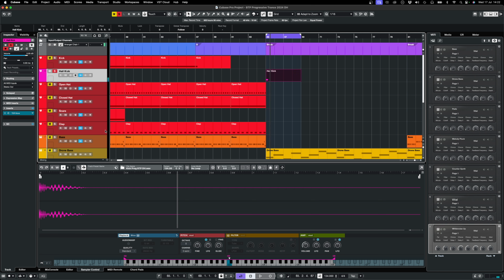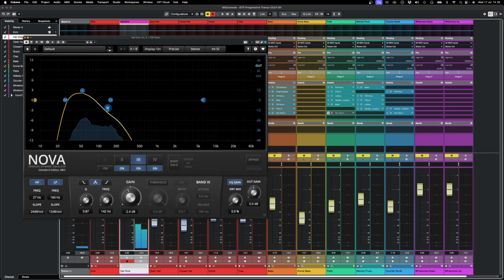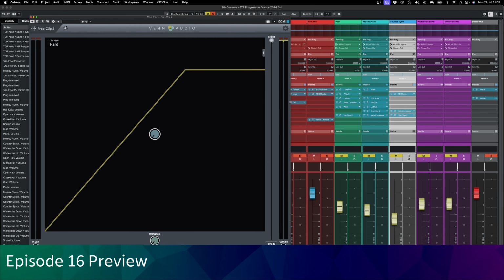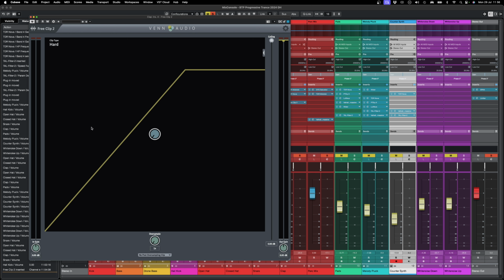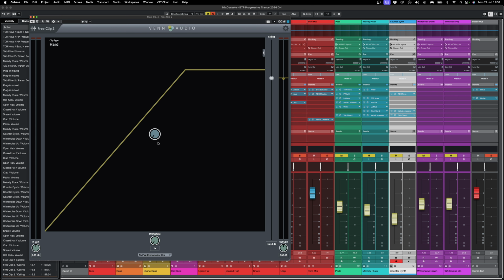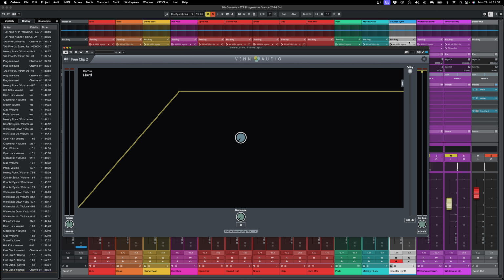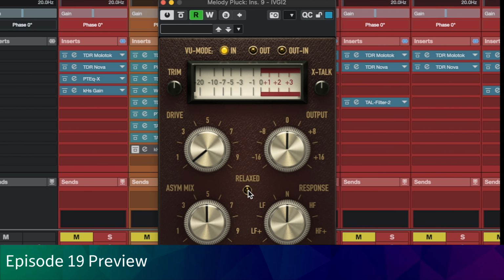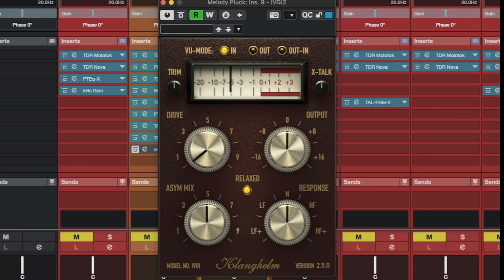Progressive Trance Any DAW Preview 2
FULL TRACK ON WEBSITE LINK ABOVE
Make a progressive trance track by following along step-by-step with pro trance producer Demis Hellen.

Module 1 - Building The Foundation

After a brief intro, your tutor Demis will help you set up the foundation of the track. You'll bring in the main sounds, MIDI, bass and percussion and use EQ to balance these to sit professionally. You'll learn throughout this course that a lot of tiny changes can make a huge difference to the quality of the final mix.

Module 2 - Low End Processing

The low end of an electronic track is paramount as it delivers most of the energy. Get this wrong and your track will fail - simple. Luckily, Demis is a master at processing and mixing the kick and bass, and he will show you every step required to achieve a professional low end. Follow along yourself to cement these essential skills, so you can use them like clockwork in your own productions.

Module 3 - Pads & Melodies

In this 3rd Module, you'll learn how and when to use pads, leads and counter synths to create the melodic part of your track. You'll learn imperative skills such as avoiding anti-phasing when widening a sound, and how to locate and tame problem frequencies during this process. Amateurs will simply be unaware of these problems and their mix will suffer accordingly. Your mix will be better.

Module 4 - Song Structure

In this very important module you'll learn how to create a sense of tension and release that will make your track sound emotive. Mellow in some sections and energetic in others.

This will keep your listener engaged for the duration. You'll also learn how to use transition effects in the next module, to help tie the different sections together.

Module 5 - Adding FX - Using Automation

You now have the basis of a banging track but. we need to add sound effects or it will sound dull, uninteresting and lifeless.

Demis will teach you what sounds typically work well here, and how to alter parameters such as filter opening using automation. Demis imparts his extensive knowledge on the use of EQ and compression, along with several tips and tricks on reverb and saturation.

Module 6 - Mixing & Mastering

Although we've been mixing as we go, the track still requires a final check and tweak. Demis teaches you how to balance stems correctly using a combination of your ears and meters, along with endless other tips he has picked up over the years. EQ, compression, saturation are just a handful of tools used but with Demis's guidance, you will importantly learn how to use these correctly.